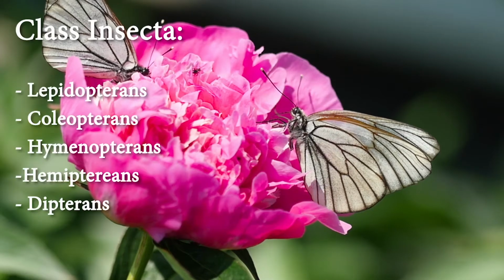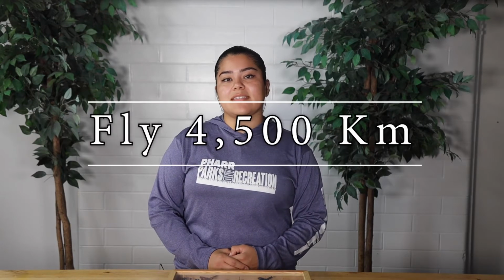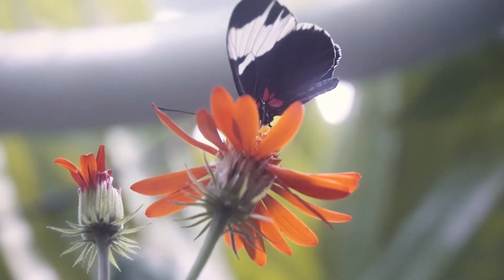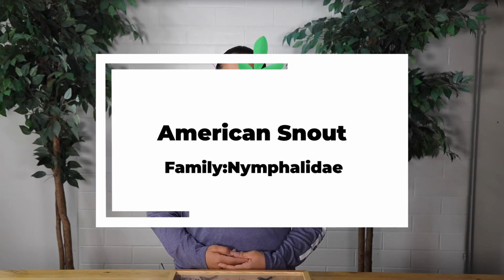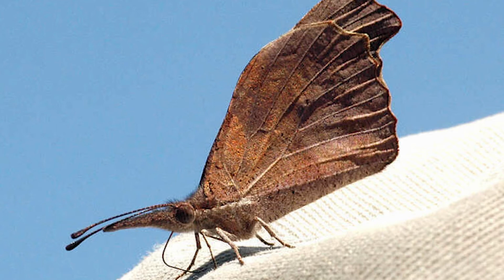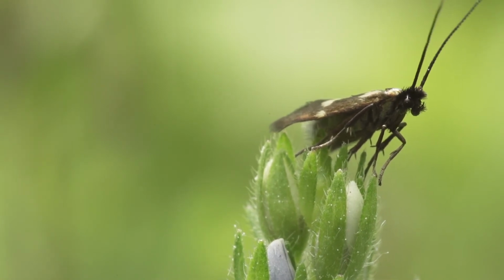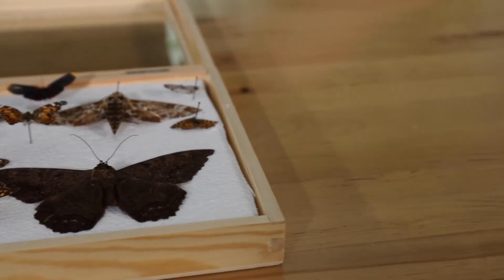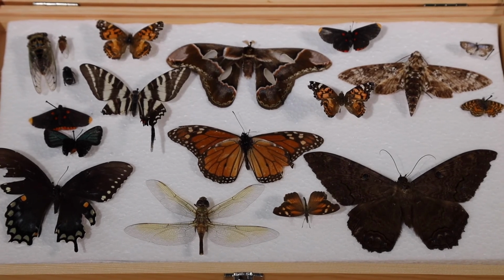Wild about Nature - Native Insects